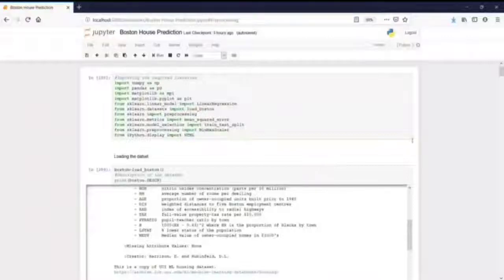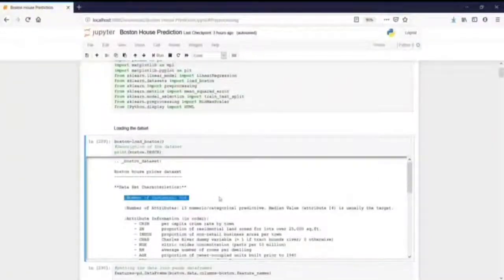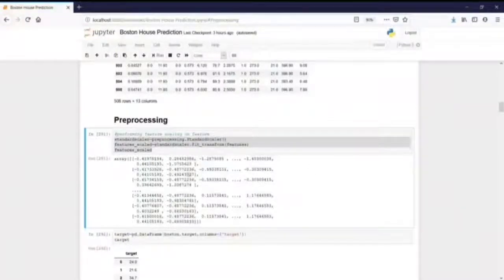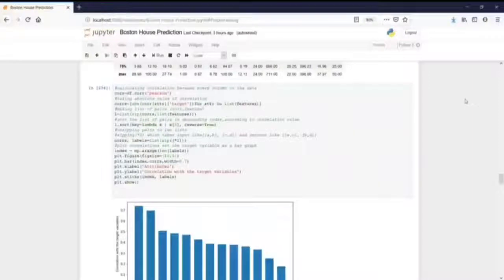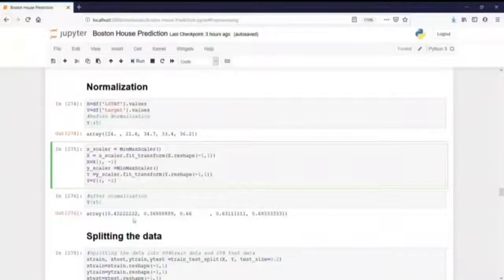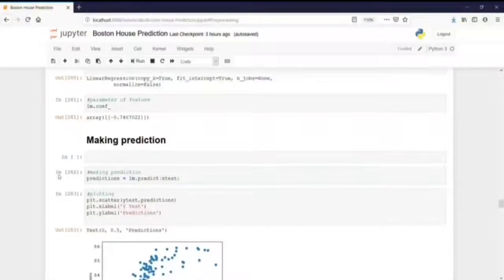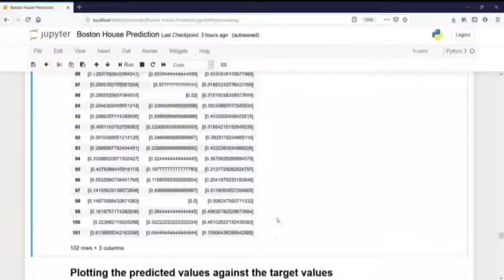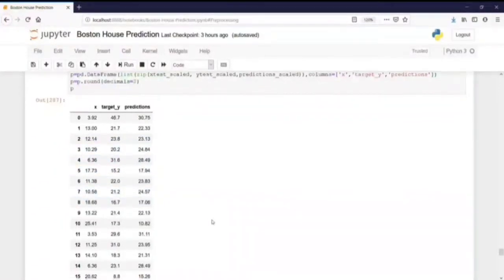Machine learning using python project assignment for skyfi labs online course